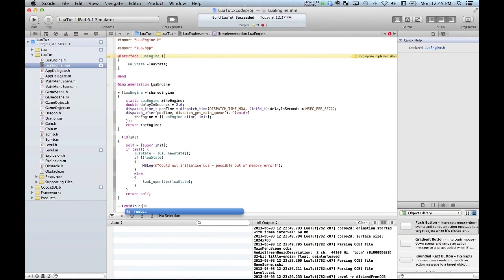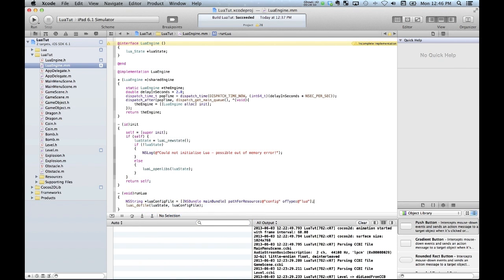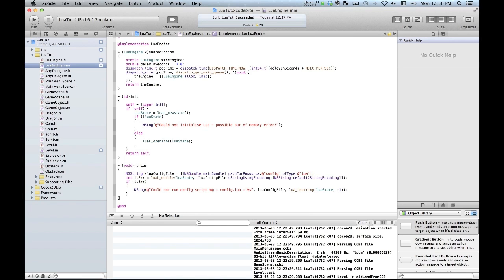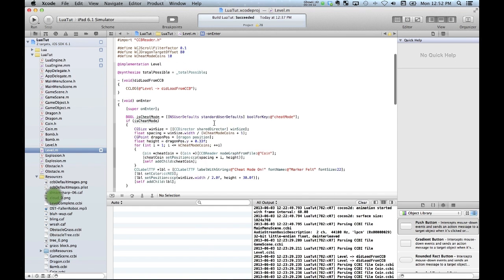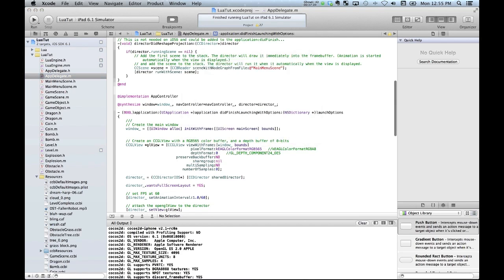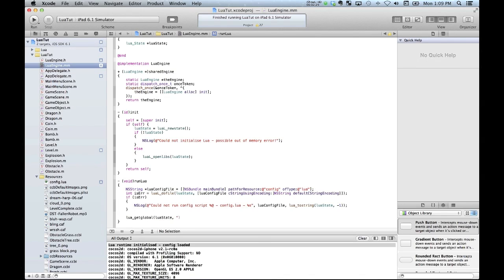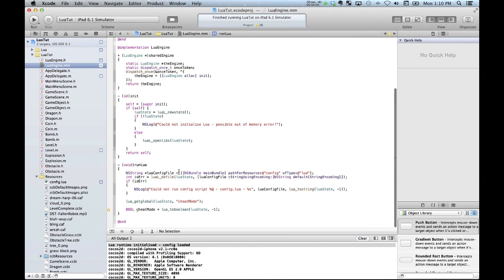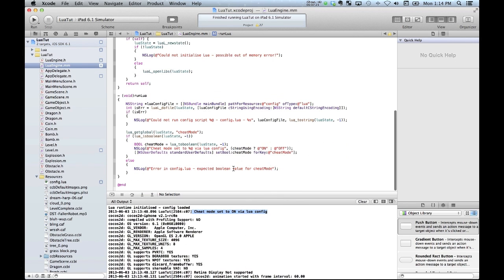Scripting with Lua Pt5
Part 5 of a Video Tutorial series on adding scripting support to your game.  Please check my blog for additional context, and a full directory & content listing of the other 7 videos in the series